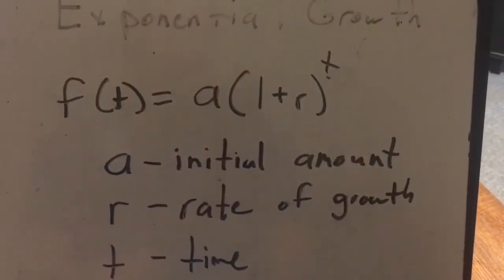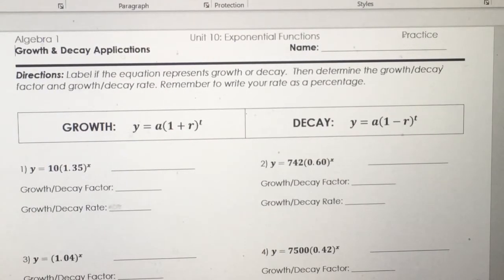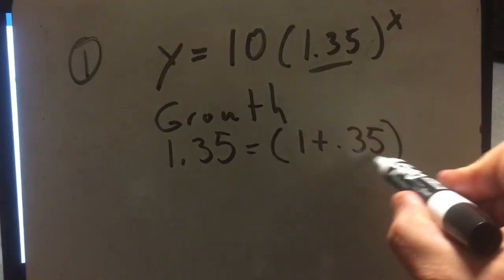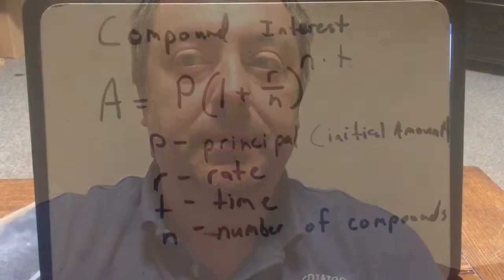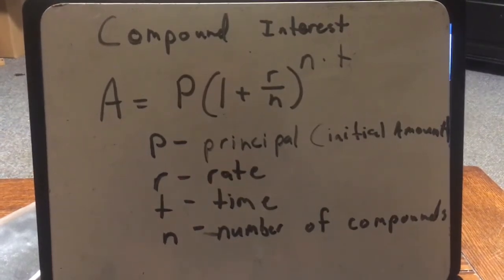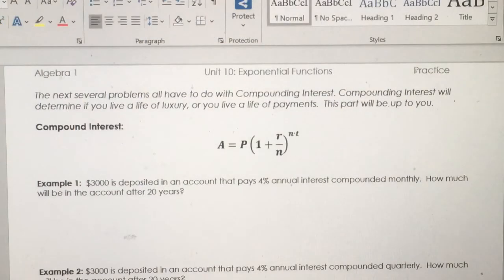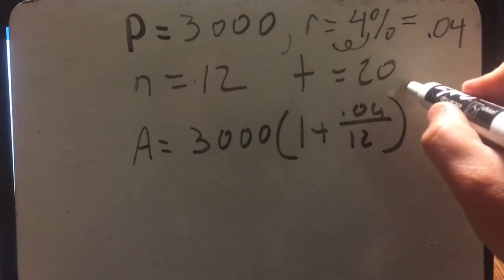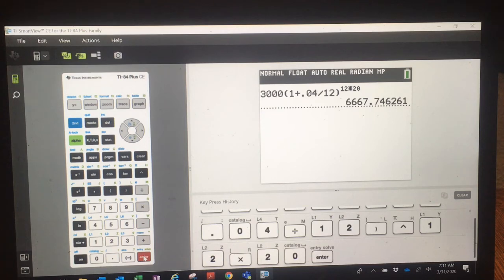Exponential Growth and decay